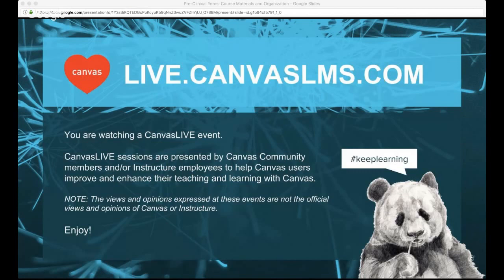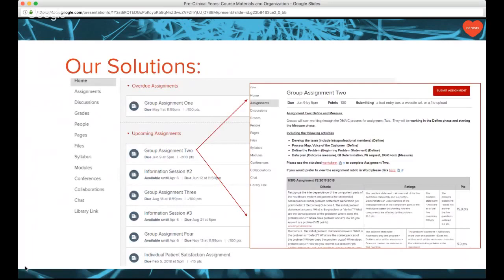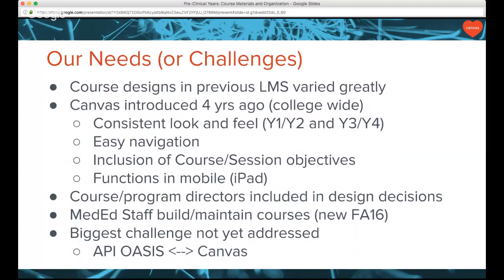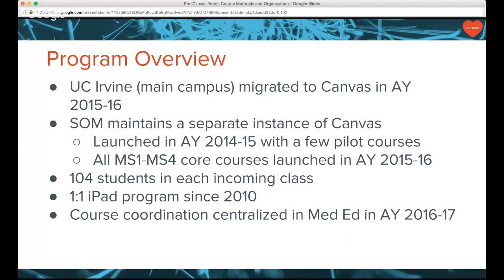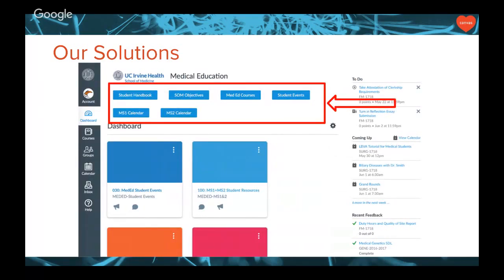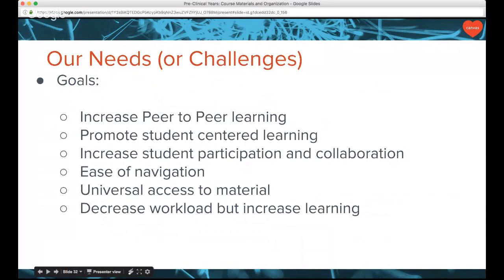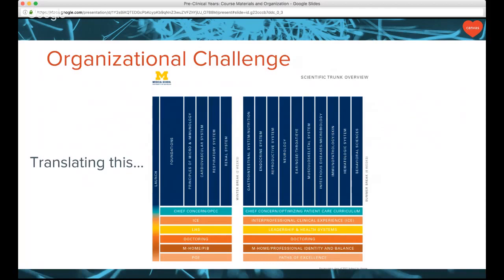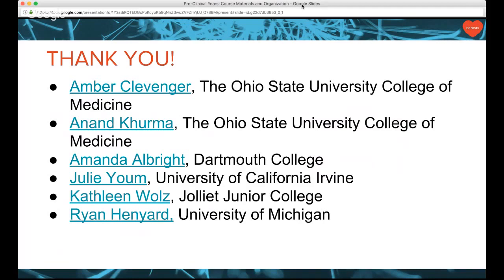MED SERIES: Pre-Clinical Years - Course Materials and Organization